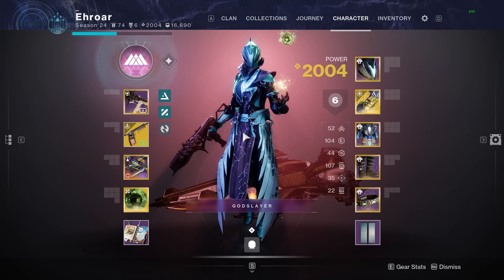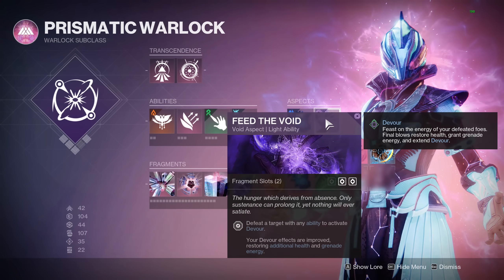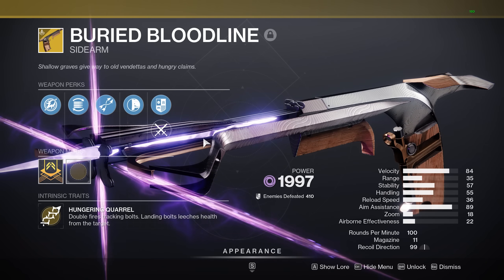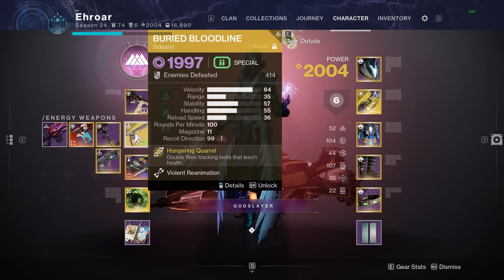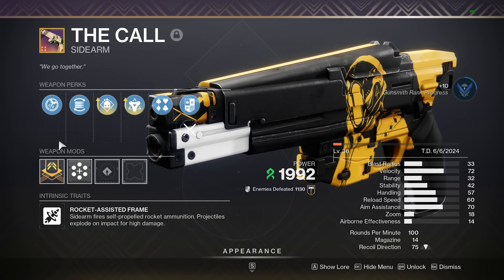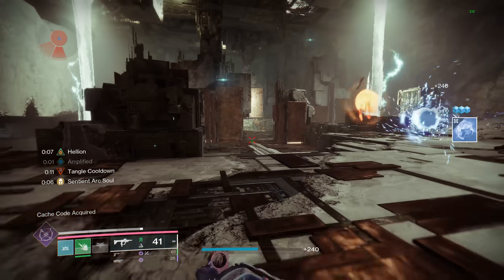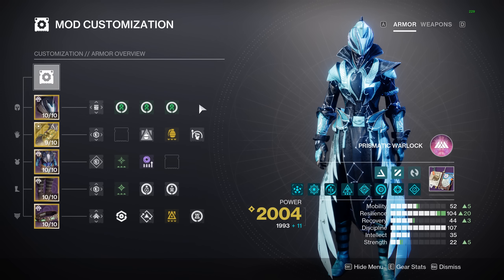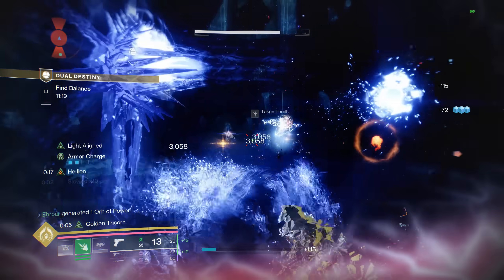The BEST Prismatic Warlock Build! (It's Not Close)